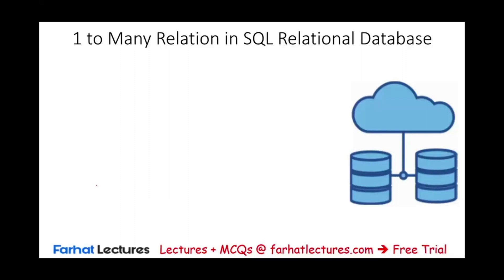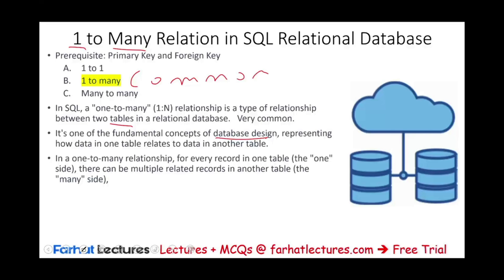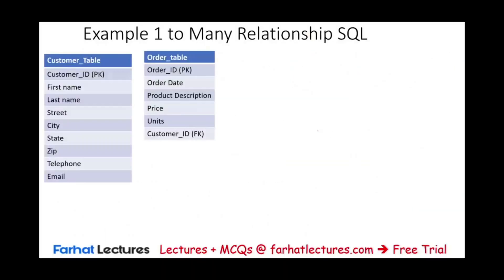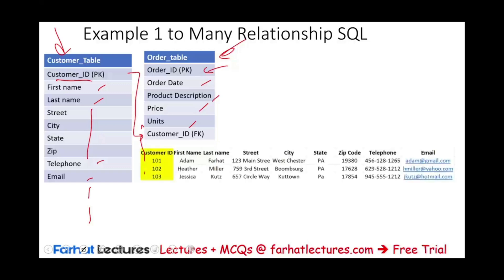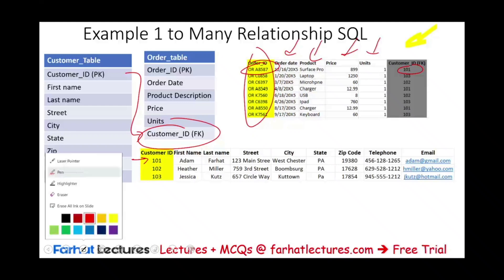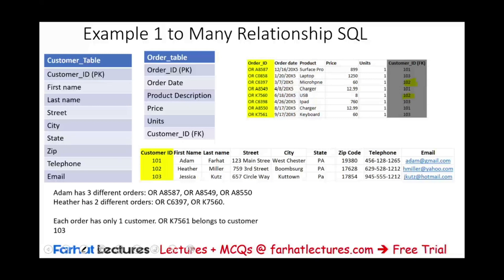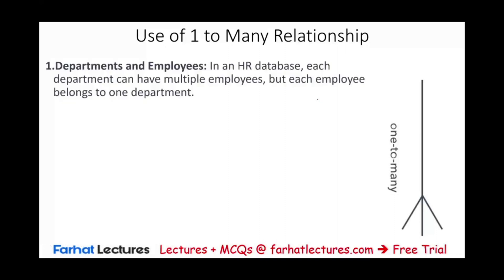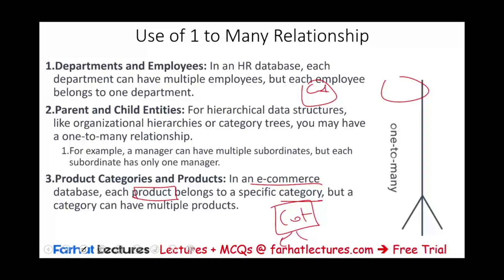One-to-many Database Relationship | Information Systems and Control ICS CPA Exam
In this video, I explain one to many ( 1 to many) relationship. A one-to-many database relationship is a relationship between two database tables where a record in one table can reference several records in another table.

0:00 Introduction
 This video explains the concept of one-to-many relationships in SQL databases. Here's a quick breakdown:

Definition ([0:32-0:50]): One-to-many relationship is when one record in a table (the "one" side) can relate to multiple records in another table (the "many" side).
Example ([2:11-3:20]): The video uses a customer and order table example. Each customer can have multiple orders, but each order belongs to only one customer.
Real-world examples ([5:17-6:23]): The video mentions departments and employees (one department having many employees), managers and subordinates (one manager managing many subordinates), and product categories (one category containing many products).
Coming up next ([6:23-6:34]): The video mentions that the next session will cover many-to-many relationships.

One-to-Many Relationship (1:M)

A one-to-many relationship in database design is a connection between two tables where a record in the first table (often called the parent or primary table) can have multiple related records in the second table (often referred to as the child or foreign table). However, a record in the second table can be related to only one record in the first table.

 How it works:

1. The primary table contains a primary key, which is a unique identifier for its records.
2. The secondary table contains a foreign key column, which holds the primary key value of related records from the primary table.

 Example:

1. **Entities**: `Authors` and `Books`

Authors Table:

| AuthorID | AuthorName  |
| 1        | J.K. Rowling  |
| 2        | George Orwell |

**Books Table:**

| BookID | Title                | AuthorID |
| 1      | Harry Potter         | 1        |
| 2      | 1984                 | 2        |
| 3      | Animal Farm          | 2        |
| 4      | The Casual Vacancy   | 1        |

- Here, `AuthorID` in the `Authors` table is the primary key.
- `AuthorID` in the `Books` table is the foreign key linking back to the `Authors` table.

From the data:

- J.K. Rowling (from the `Authors` table) has written both "Harry Potter" and "The Casual Vacancy" (two records in the `Books` table).
- George Orwell has written "1984" and "Animal Farm".
- Thus, one author can write many books, establishing a one-to-many relationship.

One-to-many relationships are essential in database design as they:

1. Minimize Data Redundancy**: Instead of repeating author details for every book they've written, you just link the book to an author's ID.
2. Ensure Data Integrity**: By using foreign keys, databases ensure that orphan records (like a book without a valid author) cannot exist.
3. Facilitate Efficient Queries**: Fetching related data becomes more streamlined when using relationships. For instance, you can easily retrieve all books written by a particular author by performing a join operation on the two tables.

Understanding one-to-many relationships is fundamental when dealing with relational databases, as they form the backbone of many database designs.